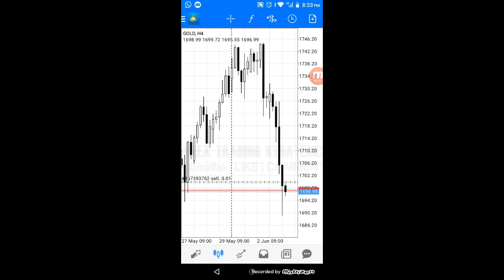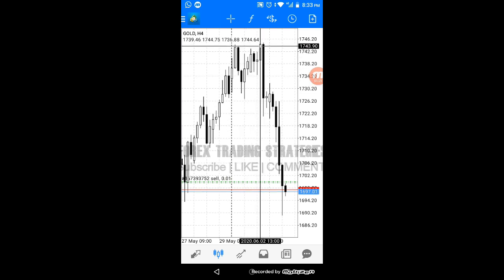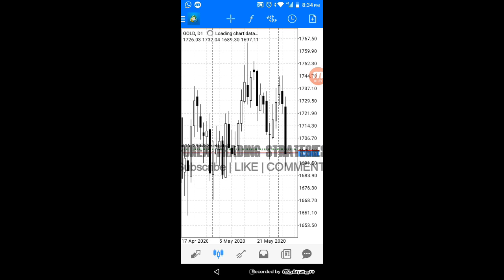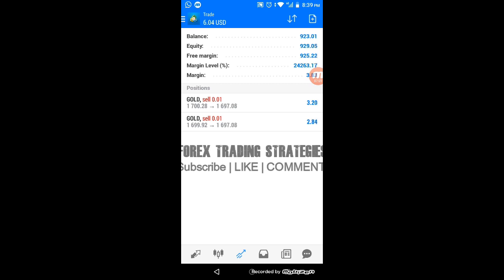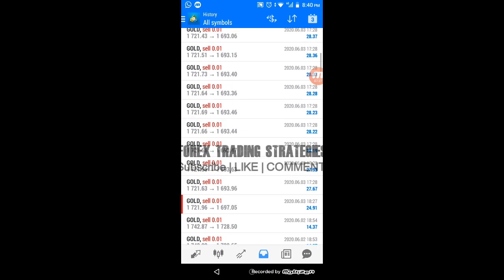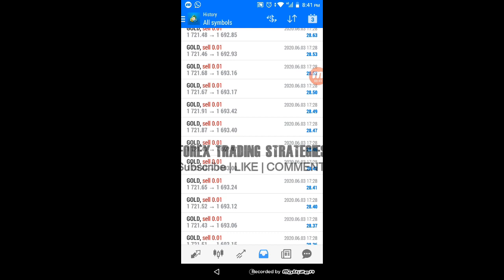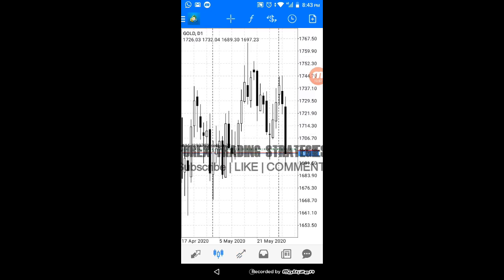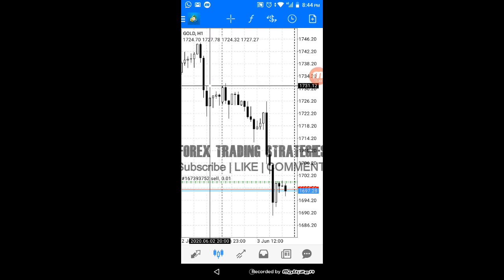How to flip small forex accounts - how i grow small forex accounts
How to flip small forex accounts - how i grow small forex accounts. Not everyone is able to start trading with a big forex account. In fact, if you are a beginner, it's certainly better for you not to risk a big amount of money right away. At the same time, smaller accounts do require a special approach.

small forex accounts, flipping small forex accounts, how i grow small forex accounts, insane scalping strategy for small forex accounts, forex, forex trading, forex lifestyle

ForexTradingStrategies is a channel helping forextraders - new and experienced, with forextrading strategies to help or improve their forex trading. What are the best Forex trading strategies for beginners and professional traders to use? Find out on our channel - we feature Scalping strategies; Day trading strategies, Swing trading strategies and more forex trading strategies!

A forex trading strategy is a technique used by a forex trader to determine whether to buy or sell a currency pair at any given time. Forex trading strategies can be based on technical analysis, or fundamental, news-based events. The trader’s currency trading strategy is usually made up of trading signals that trigger buy or sell decisions. Forex trading strategies are available on the internet or may be developed by traders themselves.